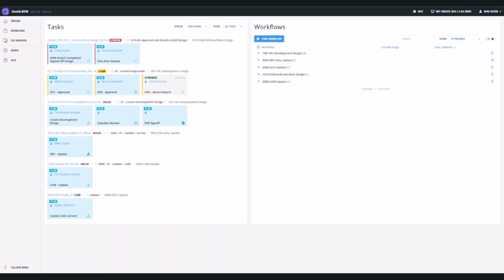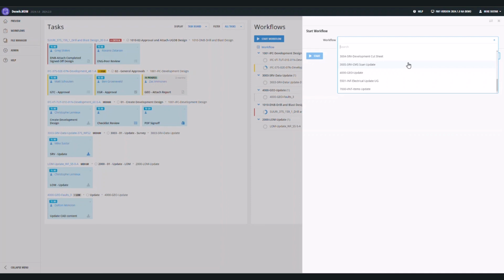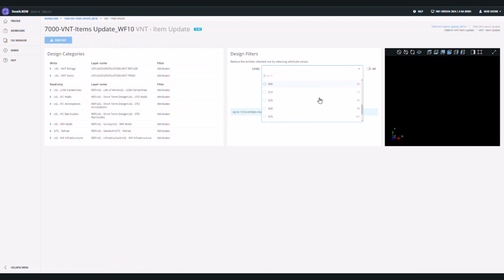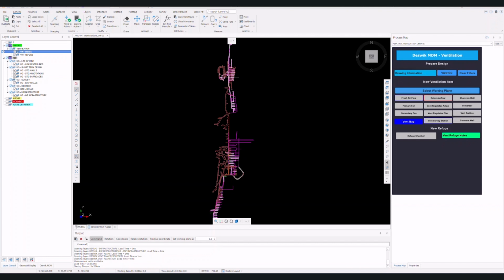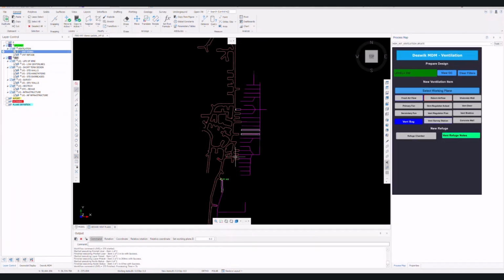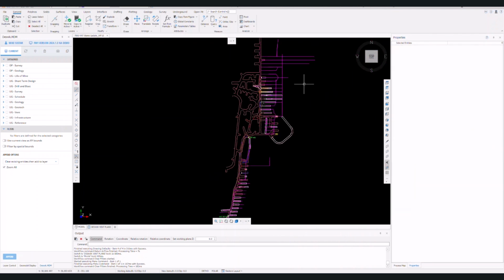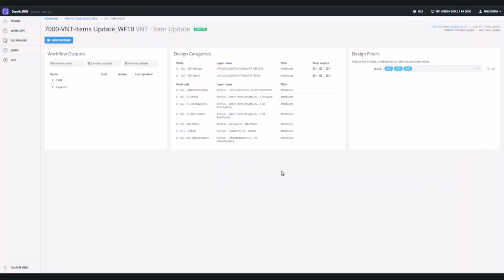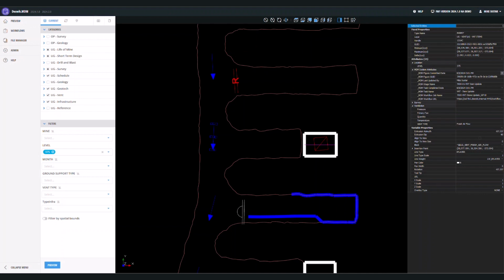Streamline Workflows for Data Accuracy with Deswik.MDM Part 2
Part 2 of the Mastering Data Management with Deswik.MDM Series provides an overview of a simple MDM workflow, showing how to add or edit data in MDM. It also explains the validation feature, ensuring data aligns with the site standards. Attributes and workflows can be customized to meet site-specific needs.